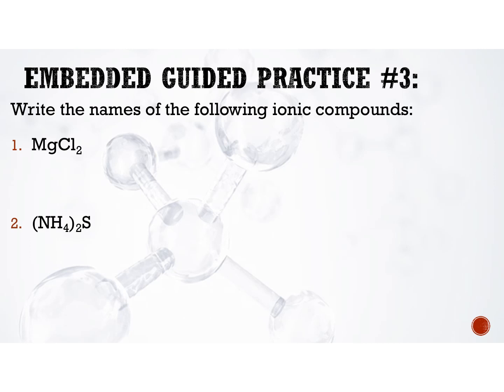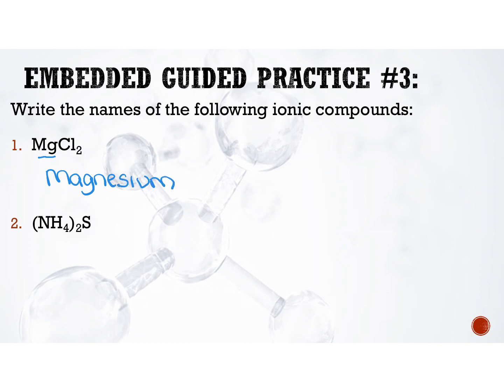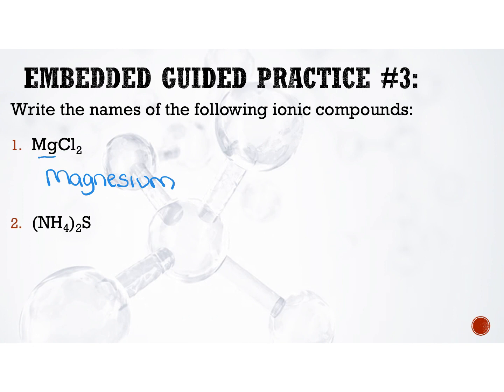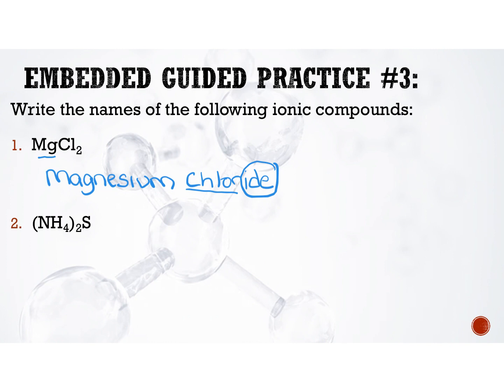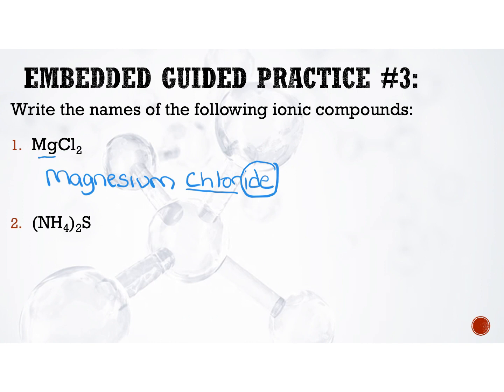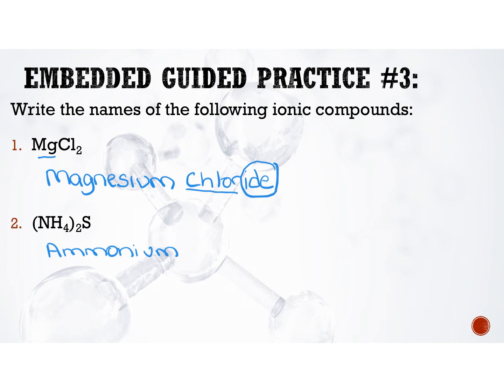LT3A.2 Embedded P#3